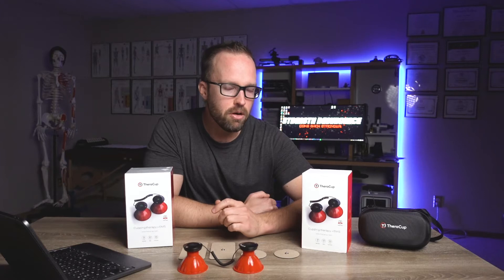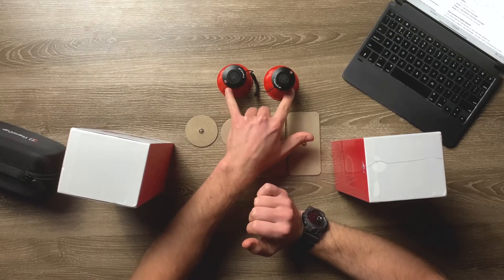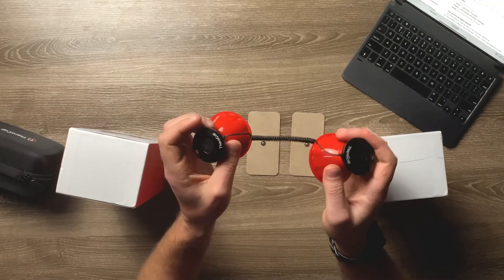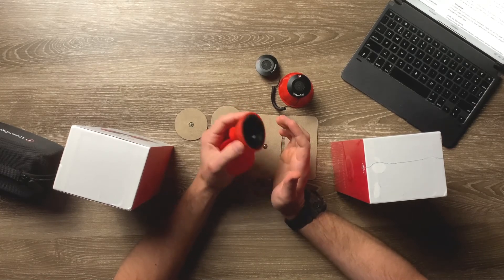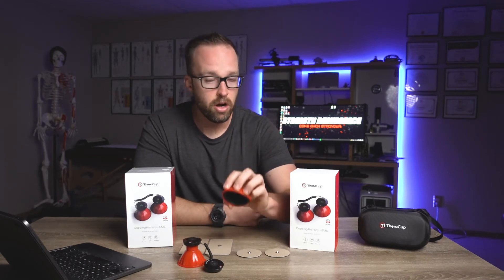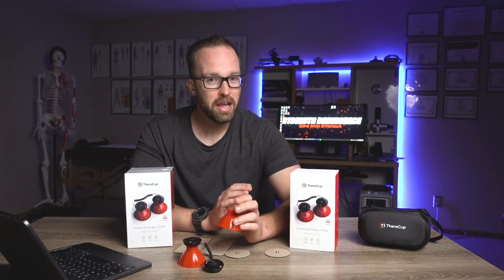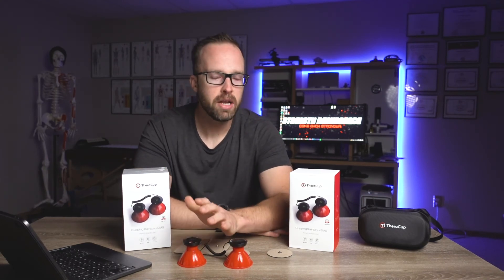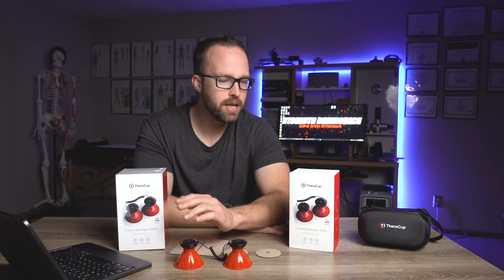The ULTIMATE Theracup Review | Is This Electric Muscle Stimulator Worth It?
In this video, I'll be going over an in-depth review of the Theracup, an electric muscle stimulation (EMS) device that aims to combine the therapeutic effects of muscle stimulation with therapeutic cupping. The Theracup is a nifty little wireless device that offers three different muscle stimulation modes and fifteen levels of intensity for each mode.
Mode 1: vibration massage
Mode 2: pounding + vibrating massage
Mode 3: prickling + vibration

(I personally like modes 1 & 2 the most, but am not the biggest fan of mode 3.)

The Theracup comes with a very nice hardshell case, two different sets of stim pads (circular & rectangular), a USB-C charging cable and a limited 1-year warranty.

Overall, the build quality of the Theracup is quite nice and I have no concerns. The cups and the stim pads are also of nice quality.
In terms of the suction quality of the cups, it's adequate for the upper body, but I prefer to use the pads for the lower body.

All in all, the Theracup is a nice muscle stimulation device that is straightforward to use, and one that I like in terms of its simplicity and application.

I really enjoy its inherent ability to spare excessive use of stim pads by using the cups on areas of the body that can make good contact with the skin.

TIMESTAMPS

0:00 - Intro
0:35 - Disclaimer (I have NOT been compensated)
0:59 - What is the Theracup?
1:29 - Review of packaging & what's inside
2:16 - Overview of the Theracup & what's included
3:52 - Quality of the Theracup
5:13 - Quality of the stim pads
5:31 - Suction quality of the cups
9:25 - Overall stim power
10:42 - Overall thoughts on this device
12:29 - Improvements for the Theracup
14:43 - How to win a free Theracup
15:26 - Final remarks